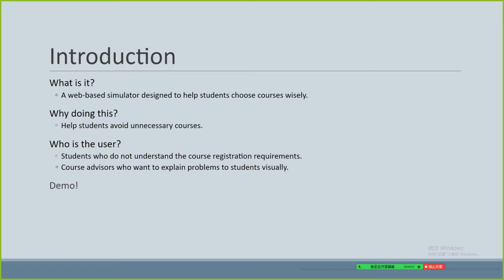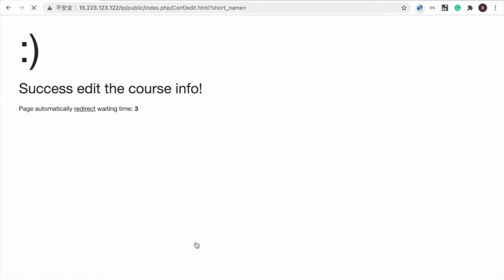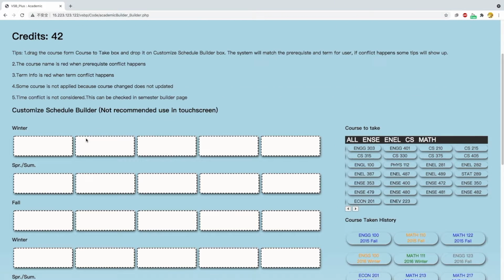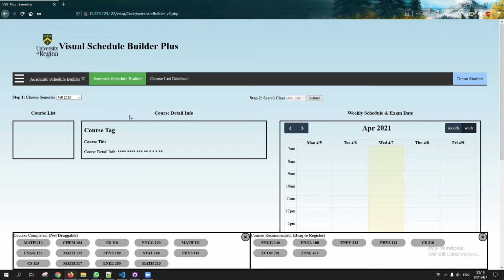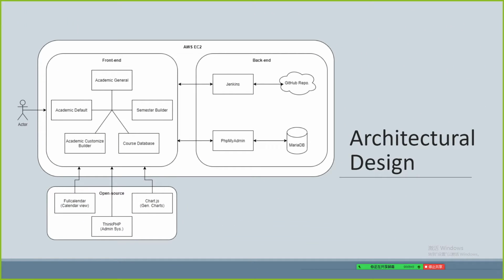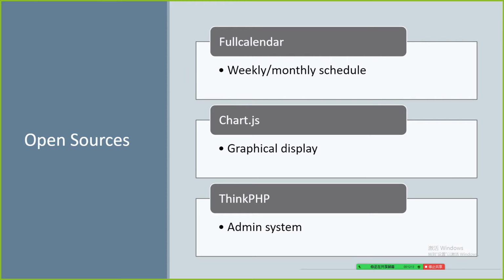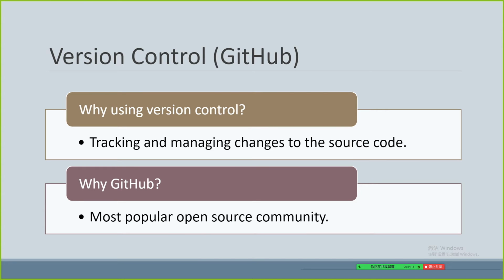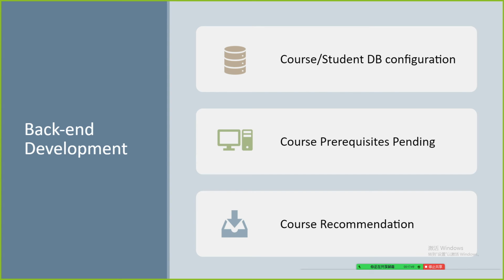ENSE 477 Vlog#6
This vlog#6 is a practice of the official Project Day